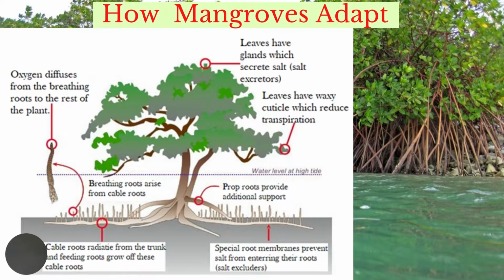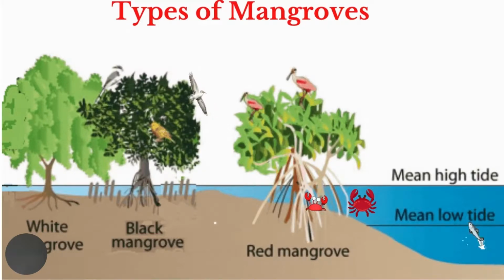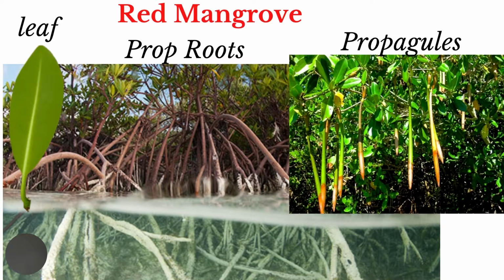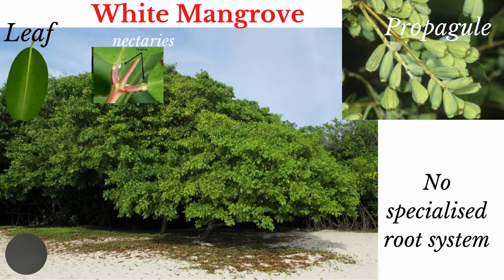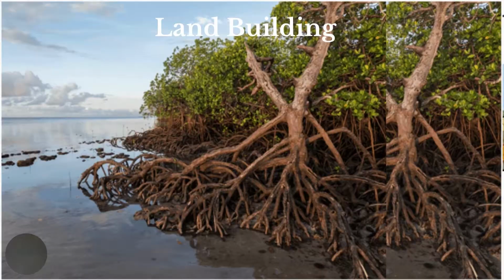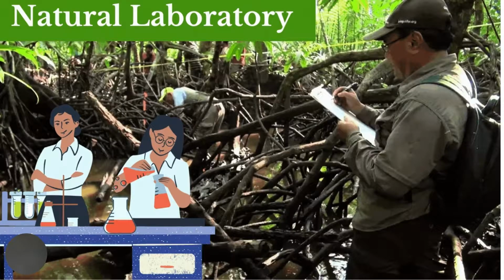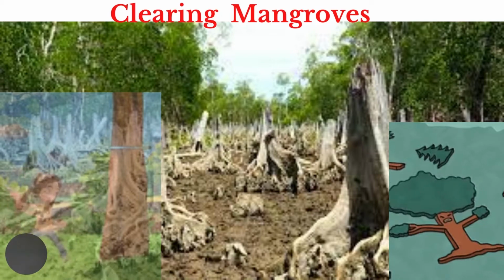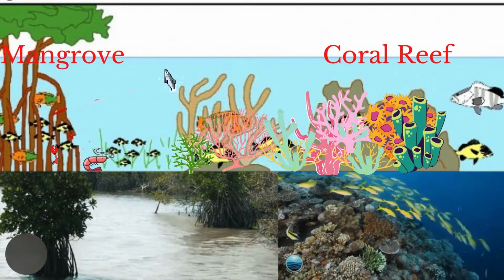Mangroves in the Caribbean (CSEC Geography)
In this video you will learn about the importance of mangrove, the way they are being negatively impacted as well as some of the measure we can take to preserve them.